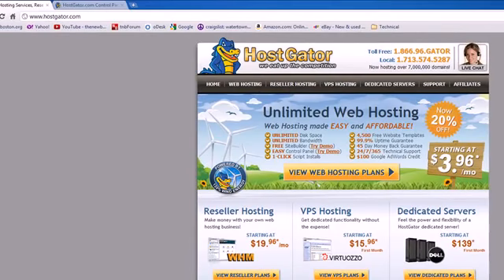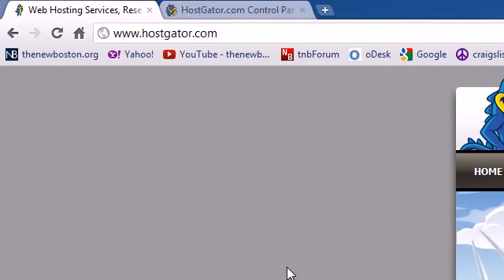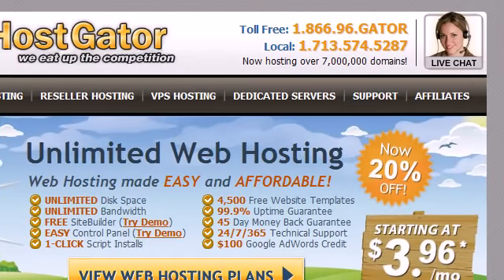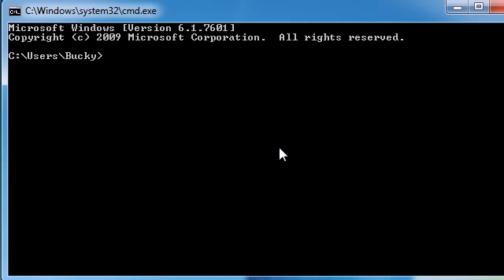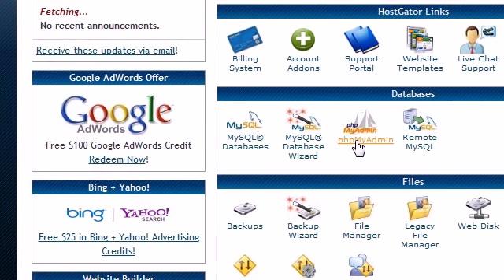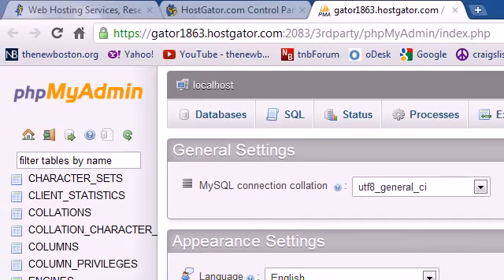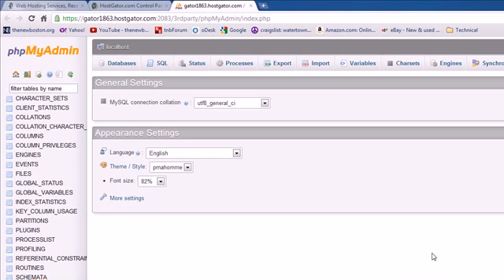Tutorial 2 MySQL Getting a MySQL Server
In this tutorial learn how to Get a MySQL Server